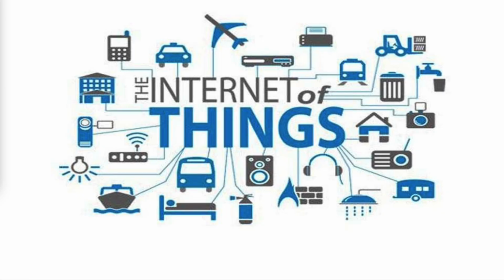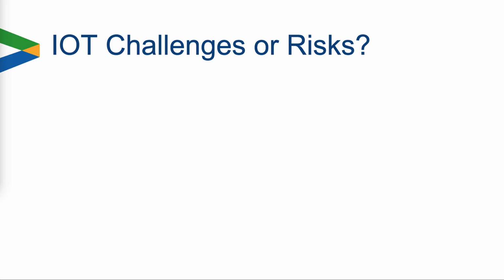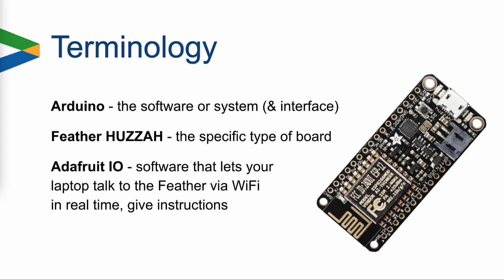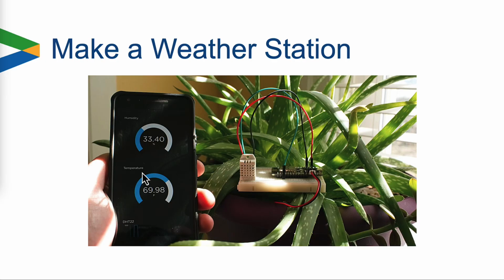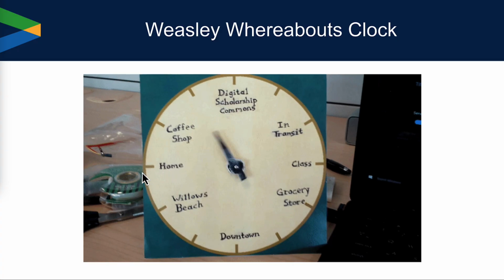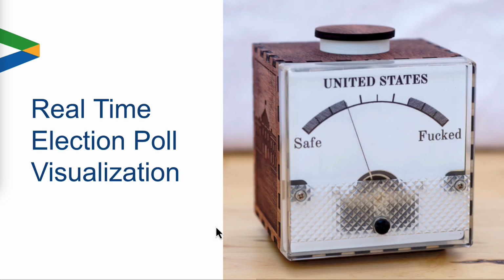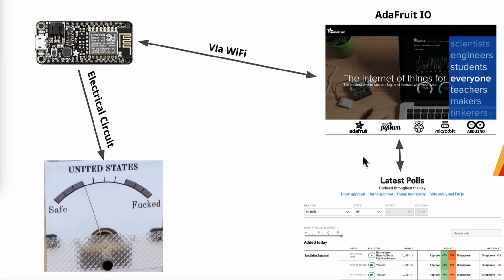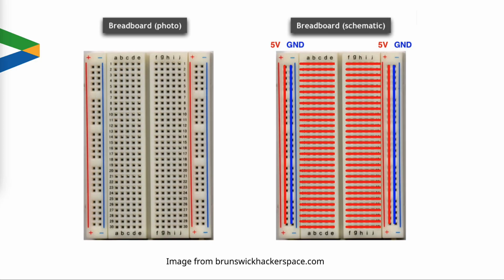Internet of Things (IoT) Electronics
From the UVic Libraries Digital Scholarship Commons, Digital Design & Making 101 workshop series

You can see all of our CC-BY licensed workshop curriculum